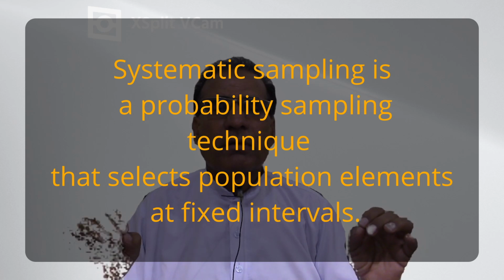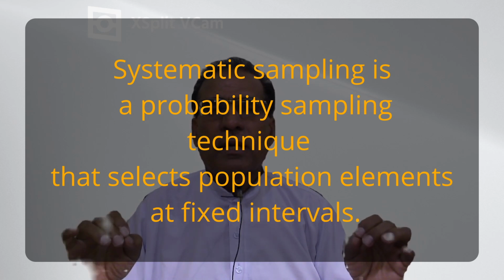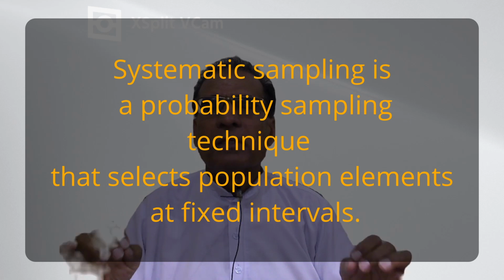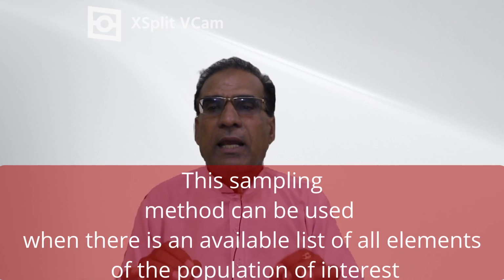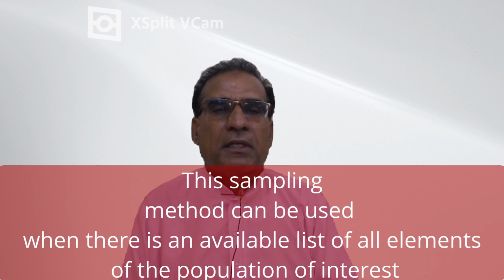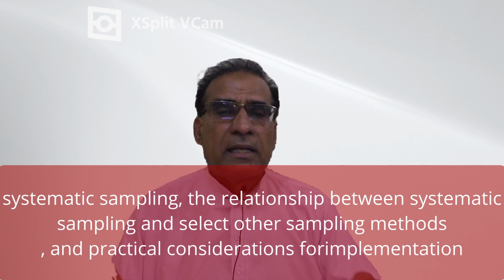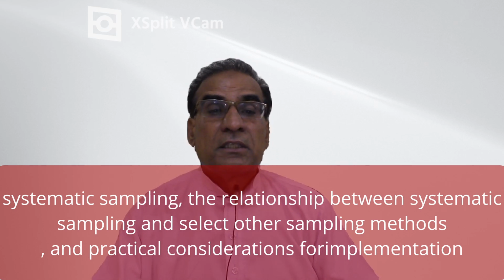Systemic Sampling with simple explanation and examples